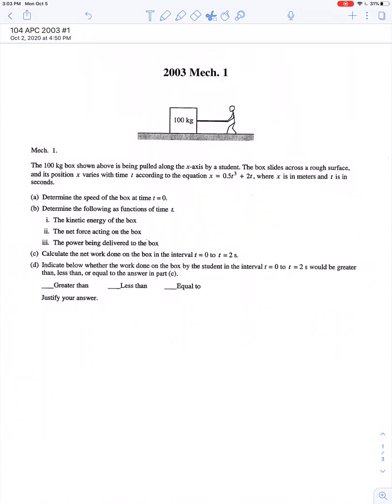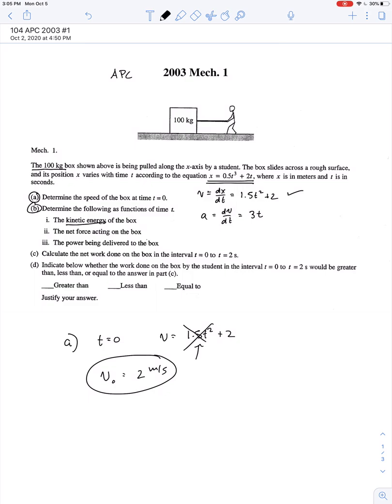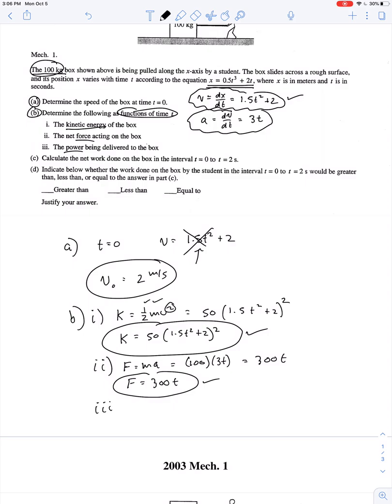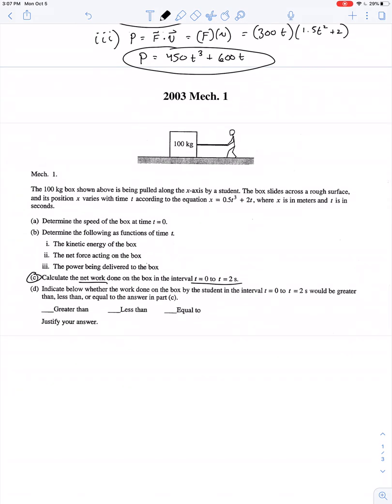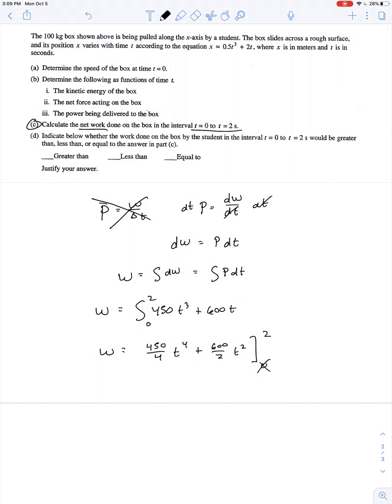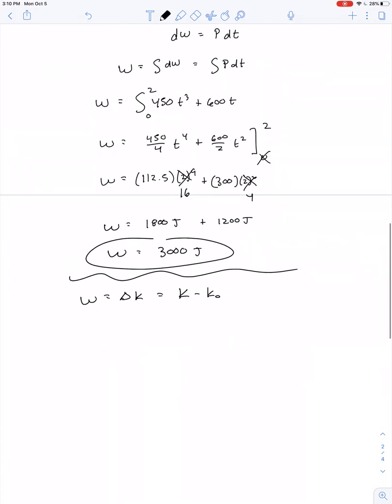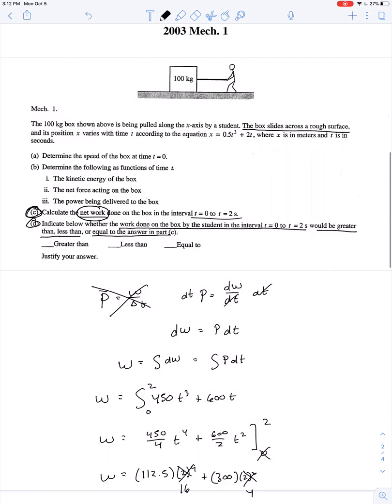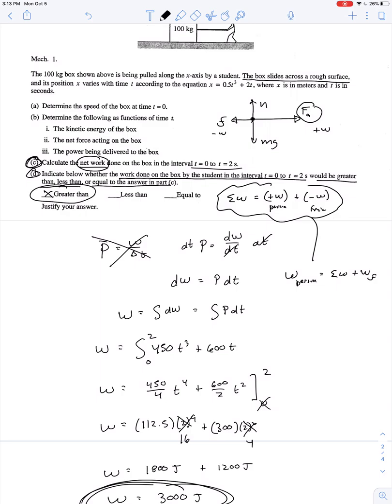Work, KE, & Power Practice Problem: APC 2003 #1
This practice problem on the subject of work, kinetic energy, and power, was taken from the 2003 APC physics exam.